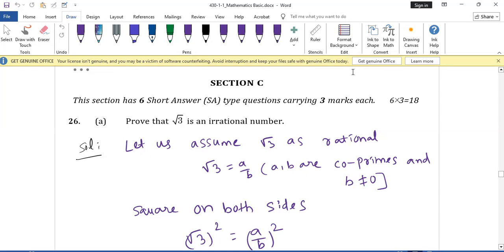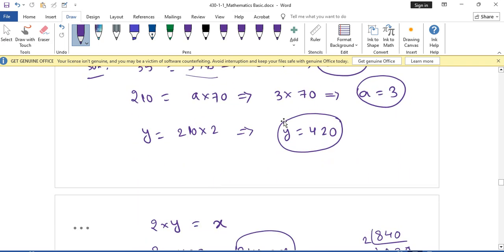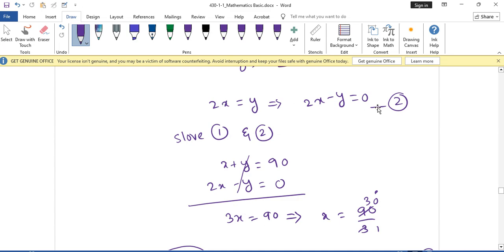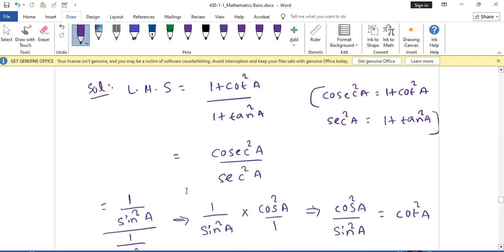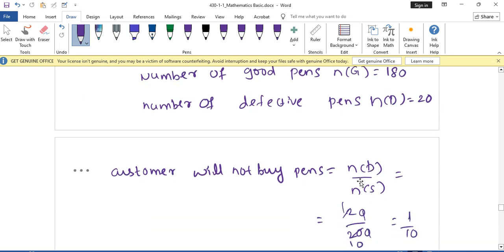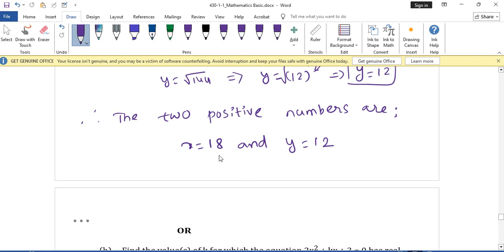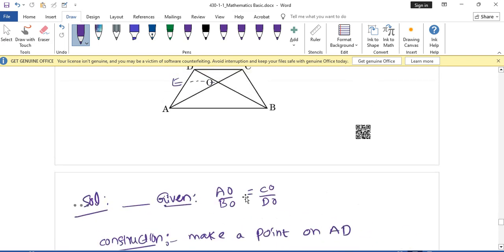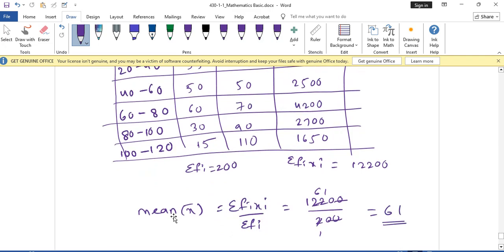CBSE CLASS 10 MATHS 2025(SET-1)WITH SOLUTIONS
I created this youtube channel to provide maths problems in an easyway.using this channel you can learn step by step with simple explanations and practice examples.This channel helps you understand maths in an easy way. Perfect for students who want clear concepts, quick tips, and problem-solving tricks.Easy maths lessons for school students. Clear explanations, examples, and exam-oriented practice.
CBSE SET PAPERS
CLASS 10 MATHS
class 10 set papers
class 10 maths previous years questions